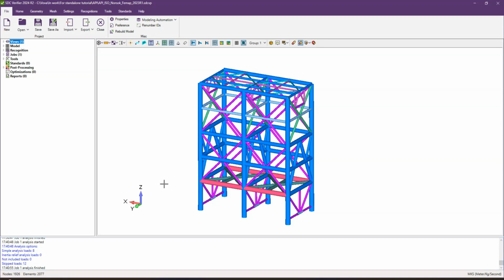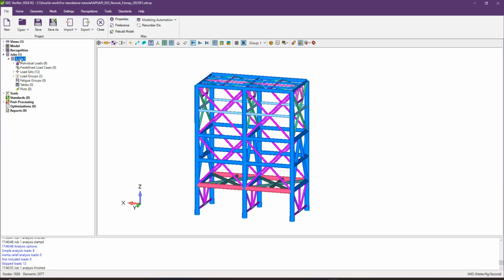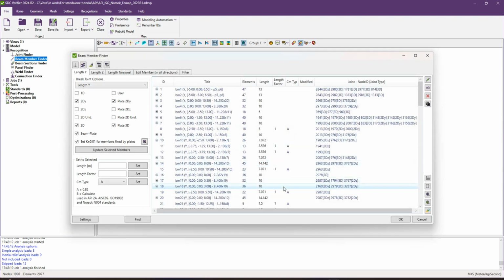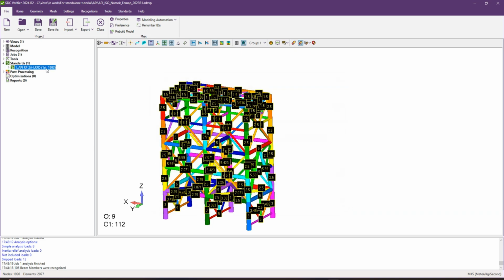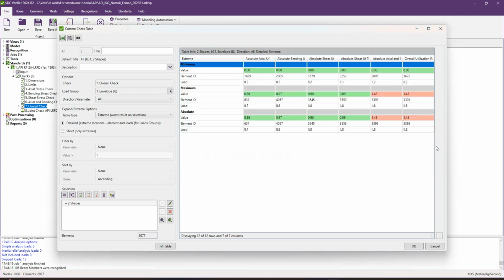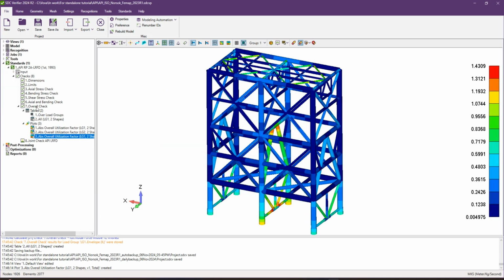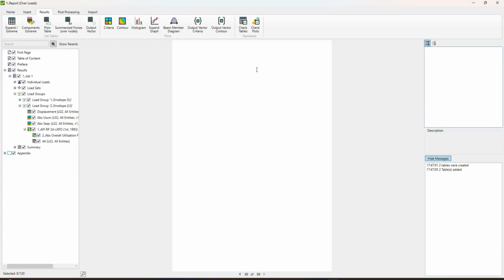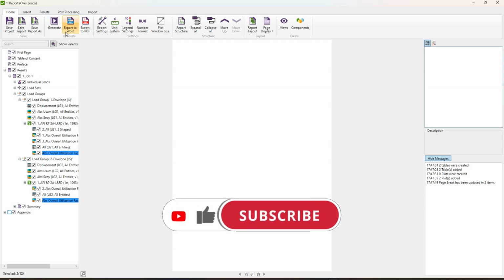How to Do Beam Buckling Checks according to API RP 2A-LRFD Standard in SDC Verifier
📝In this practical tutorial, you’ll learn how to perform a beam buckling check in SDC Verifier using the API RP 2A-LRFD standard. Follow along as we guide you through each step: from defining loads, creating beam member selections, and setting up joint options to configuring buckling factors. You’ll also see how to assign tensile and yield values, run detailed analyses, and generate tables and plots for a comprehensive check. By the end, you’ll know how to compile your results into a clear, professional report.

Why Watch:

✔️Master the setup of beam buckling checks in SDC Verifier with API standards
✔️Learn how to configure parameters and load groups for accurate buckling analysis
✔️Explore SDC Verifier’s reporting tools to visualize and present your results

00:00:00 - Introduction to Beam Buckling Check Tutorial
00:00:12 - Overview of Model and Load Setup
00:00:42 - Running Analysis and Recognizing Beam Members
00:01:54 - Adding API Standard and Setting Factors
00:03:13 - Viewing Results and Adding Plots
00:04:05 - Creating and Exporting the Results Report